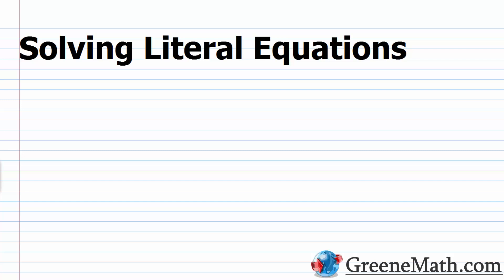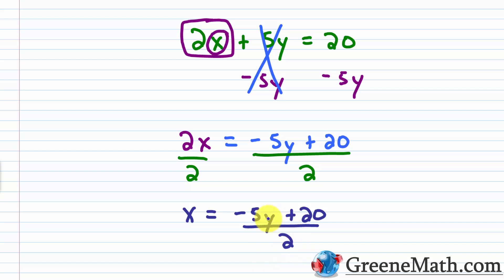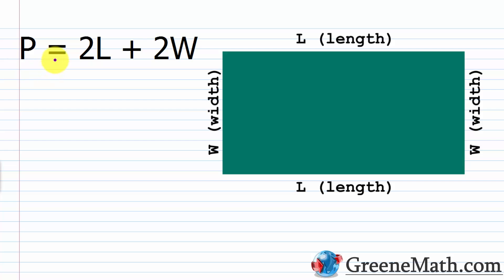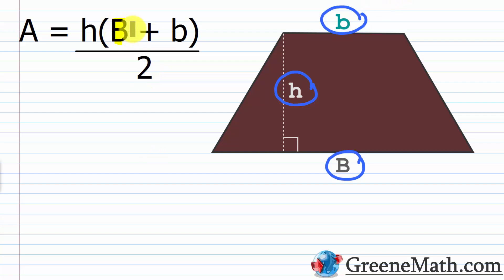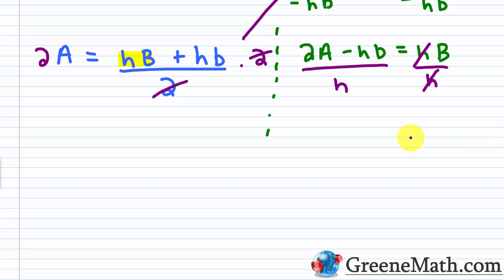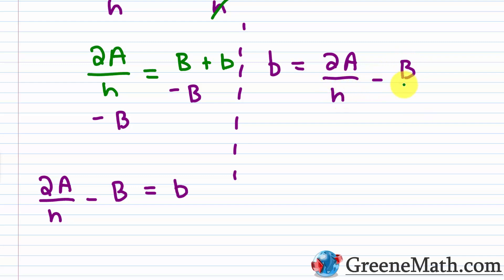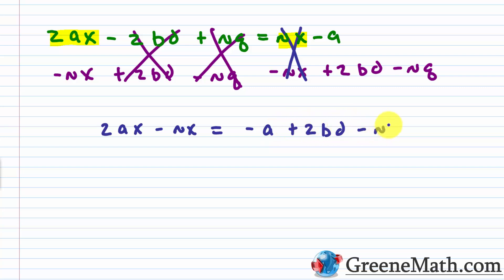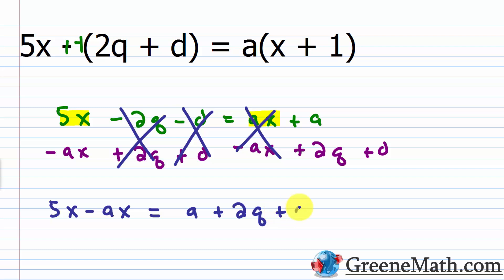Solving Literal Equations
In this lesson, we review how to solve literal equations. Literal equations contain more than one unique variable. When we solve literal equations, we are solving for one of the variables or putting the equation in terms of one of the variables.